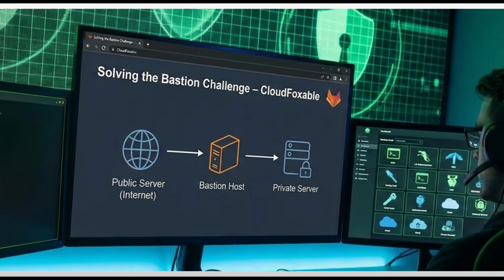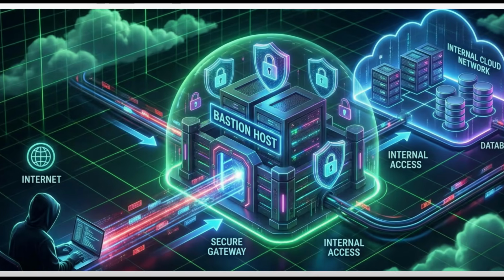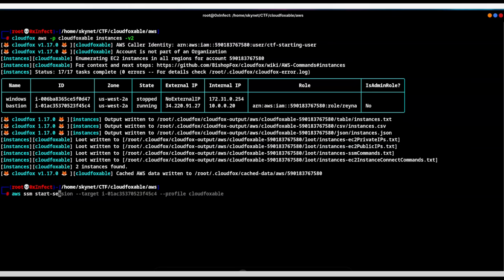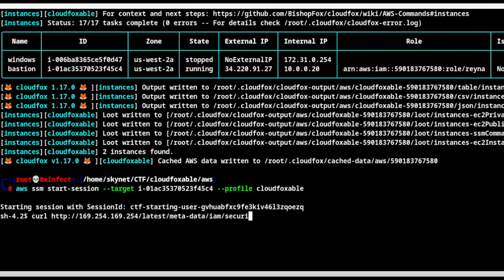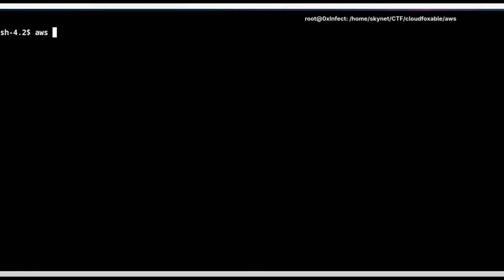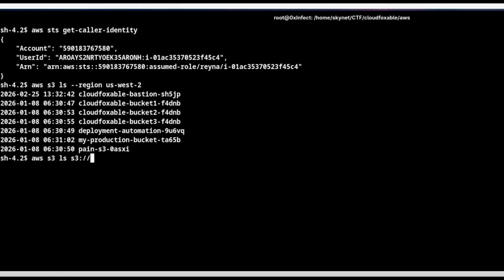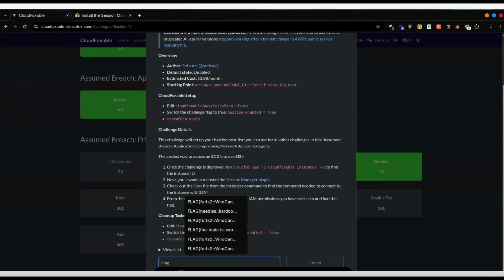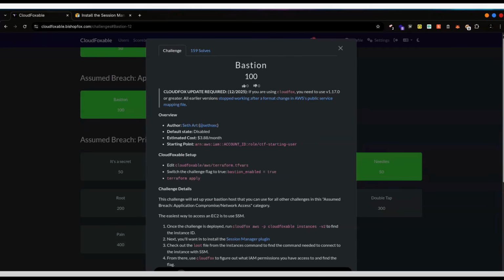This AWS Misconfiguration Can Expose Your Entire Cloud | CyberSecurityTV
Learn how attackers can escalate privileges in AWS by compromising a Bastion Host in this CloudFox Bastion Challenge walkthrough. This video demonstrates how to enumerate EC2 instances, access them using AWS SSM, retrieve IAM role credentials from the EC2 metadata service, access S3 resources, and understand the real-world impact of EC2-to-IAM privilege escalation. You'll also learn essential AWS security best practices to prevent these attacks, including least privilege, IMDSv2, and CloudTrail monitoring.

⏳ Video Chapters:
00:00 - Introduction to the Bastion Challenge
01:15 - Understanding EC2 to IAM Privilege Escalation
02:40 - Enumerating Resources with CloudFox
05:10 - Accessing the EC2 Instance via AWS SSM
07:35 - Extracting Credentials from IMDS
09:20 - Capturing the Flag & Real-World Impact
10:45 - How to Secure EC2 & Mitigate IMDS Risks

➟AWS Secret Manager Misconfiguration: How Read-Only Users Can Become Admins | CyberSecurityTV